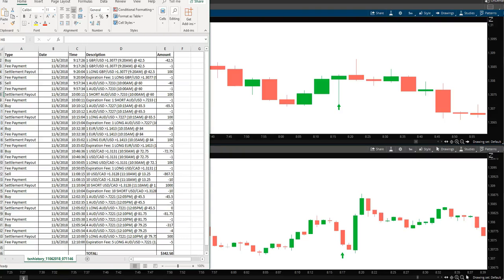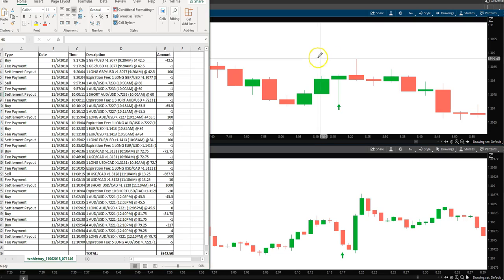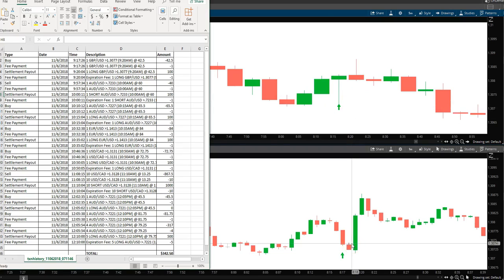DAY 70: +$342.50 LIVE NADEX TRADING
Live chatroom trades for 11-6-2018.